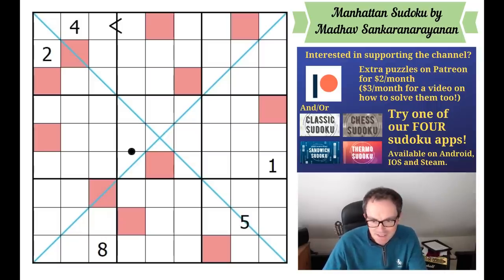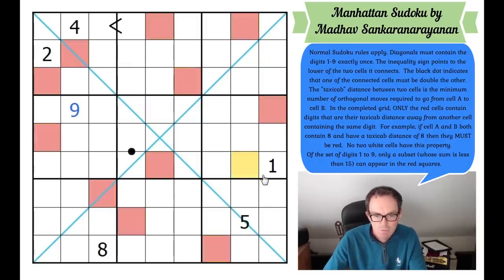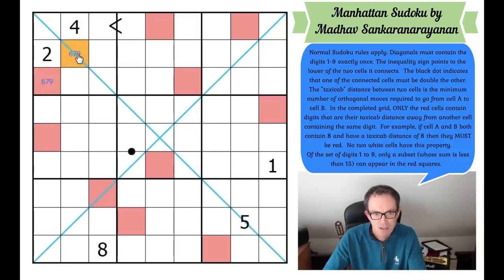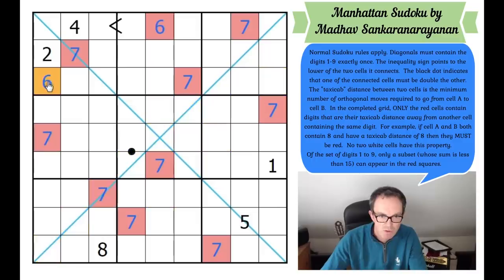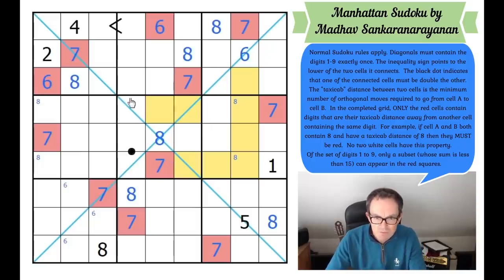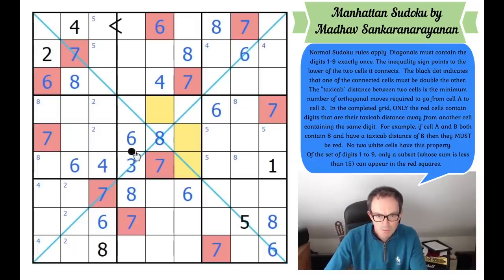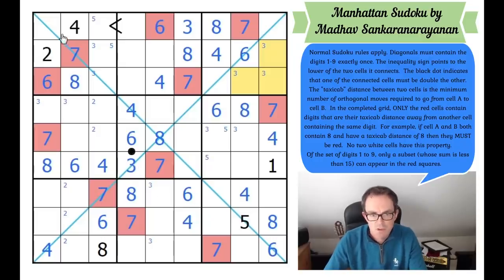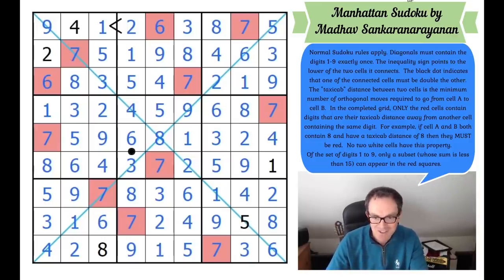Manhattan Sudoku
Today's puzzle is pretty incredible and it's by Madhav Sankaranarayanan.  Please read the rules carefully - they are a little tricky today but the puzzle makes them worth understanding - it's a cracker :)

Normal Sudoku rules apply. Diagonals must contain the digits 1-9 exactly once. The inequality sign points to the lower of the two cells it connects.  The black dot indicates that one of the connected cells must be double the other.  The "taxicab" distance between two cells is the minimum number of orthogonal moves required to go from cell A to cell B.  In the completed grid, ONLY the red cells contain digits that are their taxicab distance away from another cell containing the same digit.  For example, if cell A and B both contain 8 and had a taxicab distance of 8 between them then they MUST both be red.  No two white cells have this property.  Of the set of digits 1 to 9, only a subset (whose sum is less than 15) can appear in the red squares.

▶Logo Design◀
Melvyn Mainini